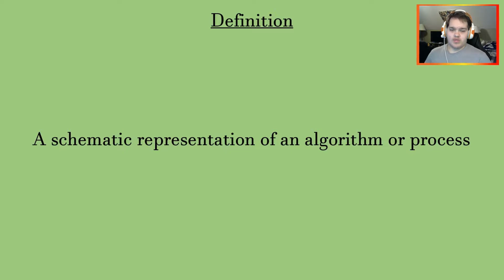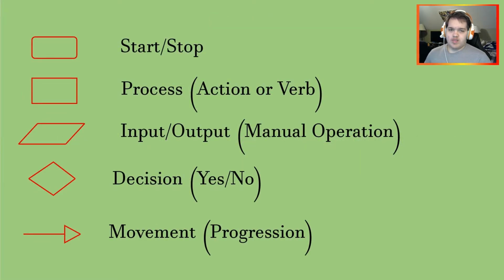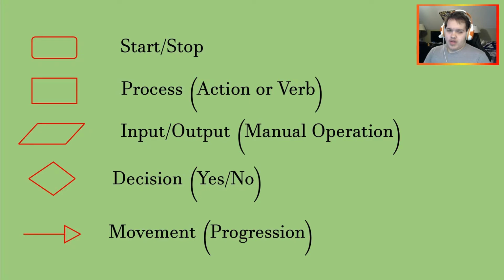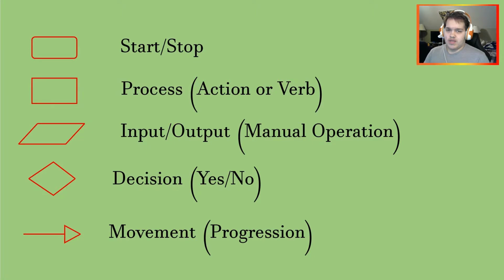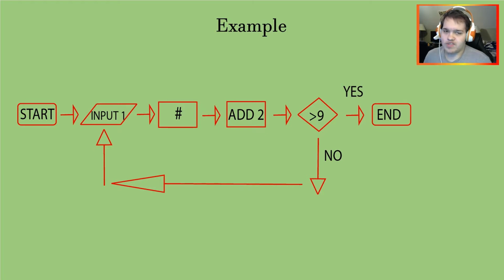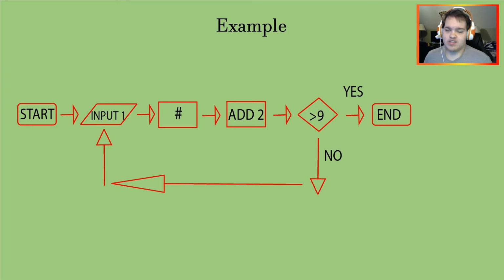Why Engineering Ep. 15- "How to Use Flowcharts"